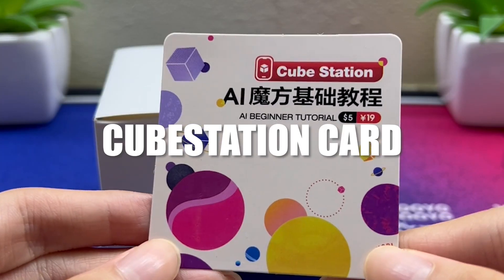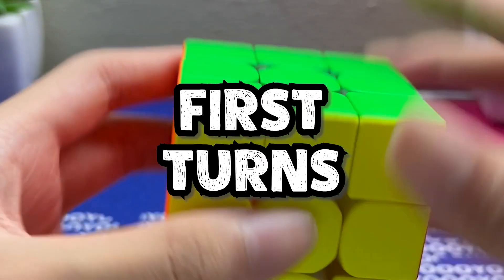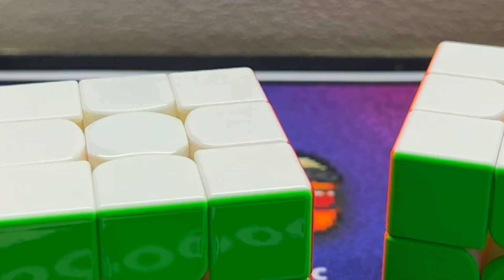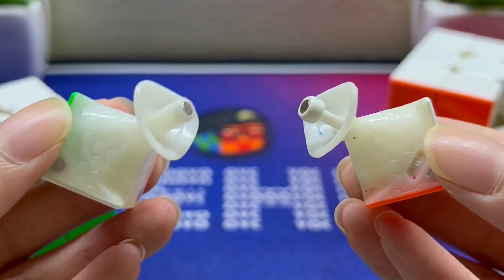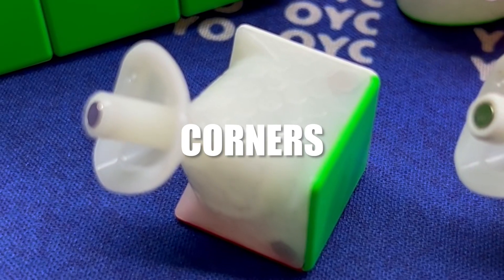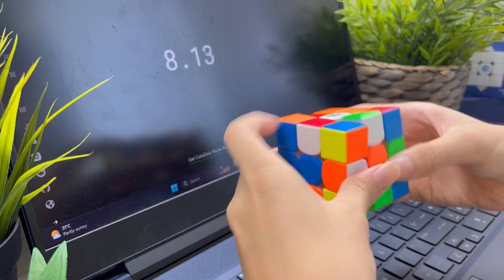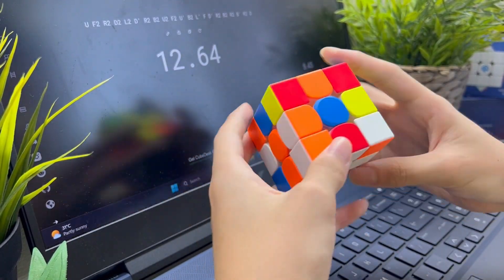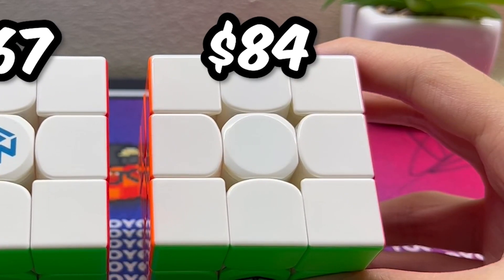You Must Buy This $60 GAN13 Maglev!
Have you ever wanted the latest GAN flagship for cheaper? 🤑🤑
The GAN13 Maglev Fx might just satisfy your needs! 😛😛
💵 Link to cubes used:

our videos are pre-planned, so you expect AMAZING content from us! we post almost every Sunday! (Singapore time)